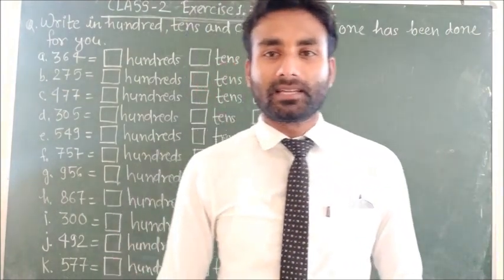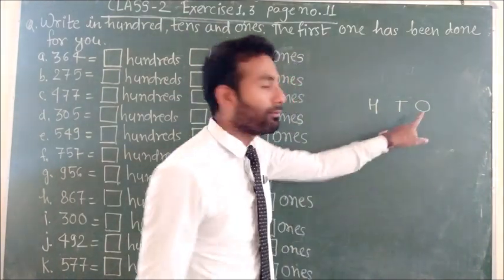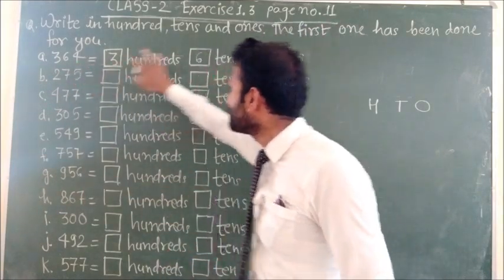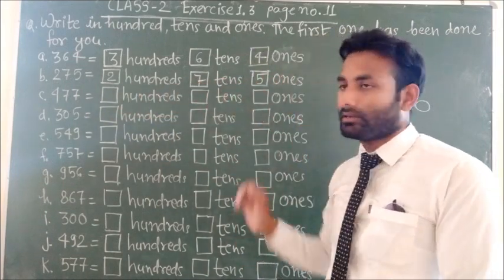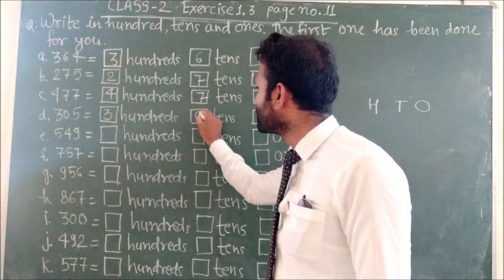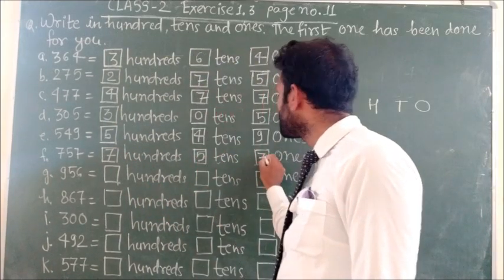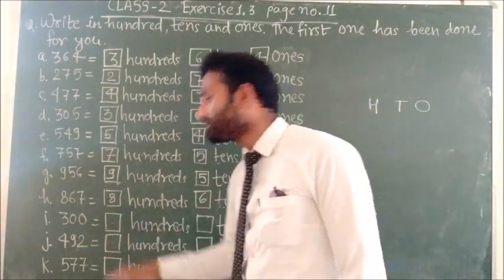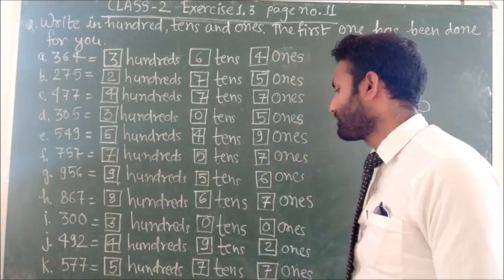Class- 2nd | Maths | Excercise 1.3 Page no. 11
Gyansagar Academy
Online Classes
Host- Snajay Rajput